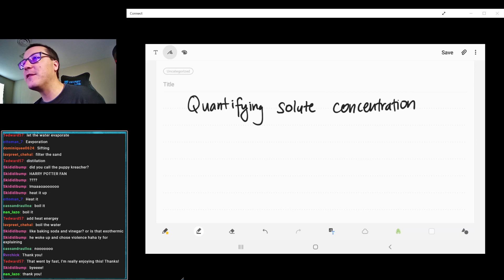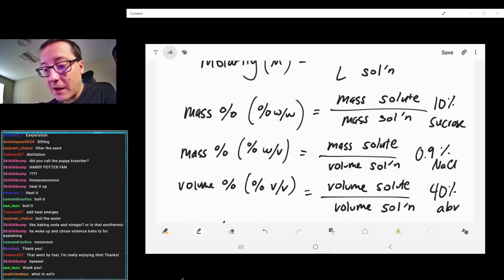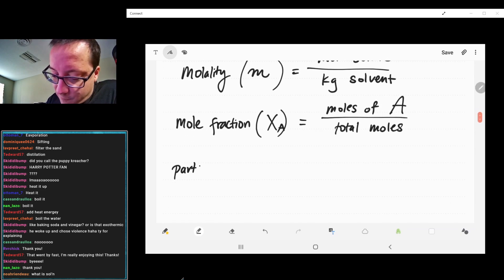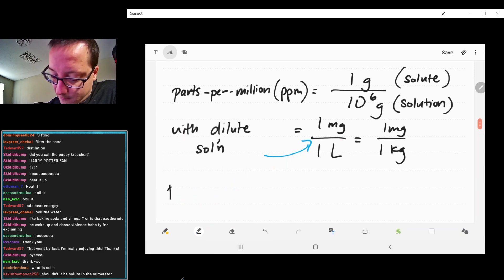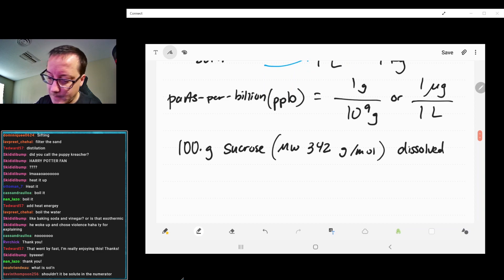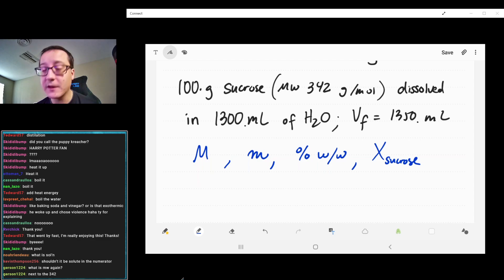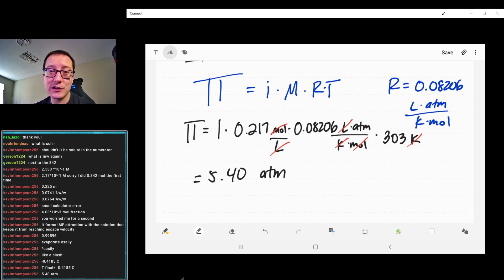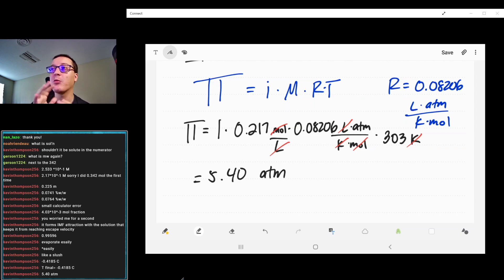C113 solute concentration, colligative properties